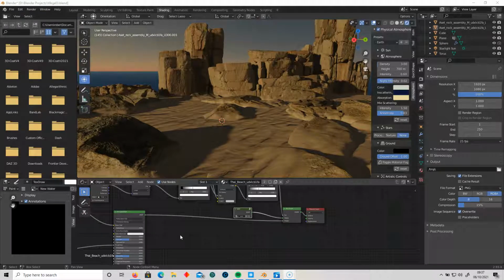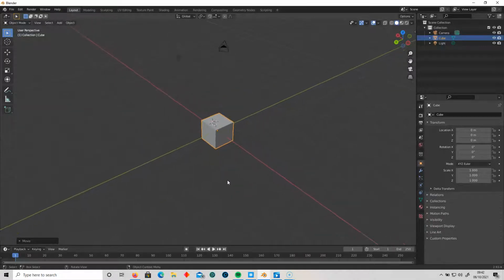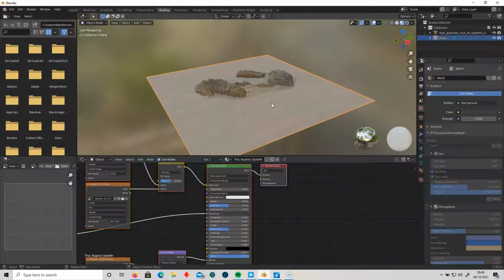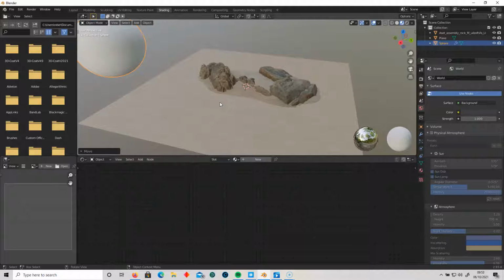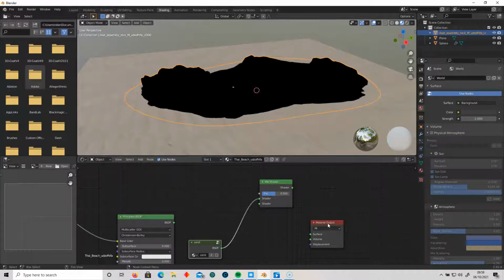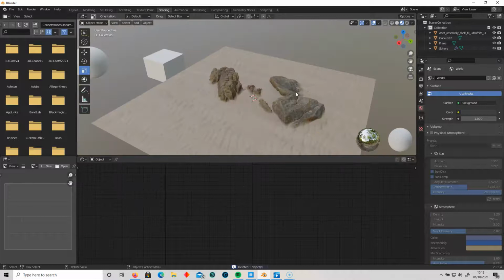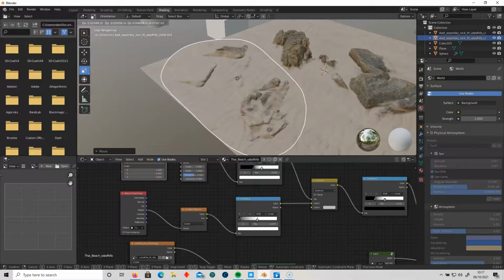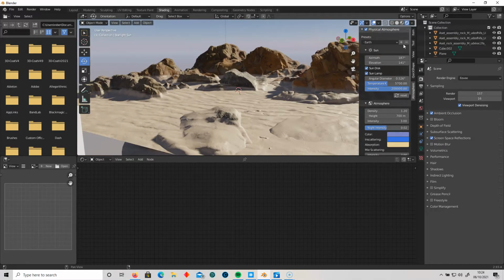Blender | Blending Textures